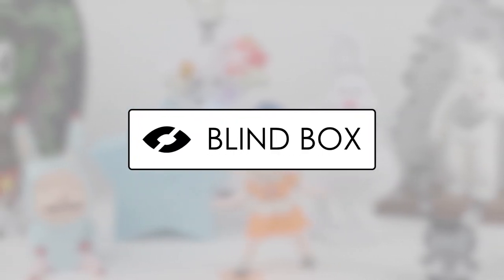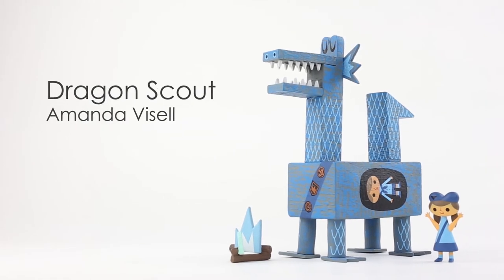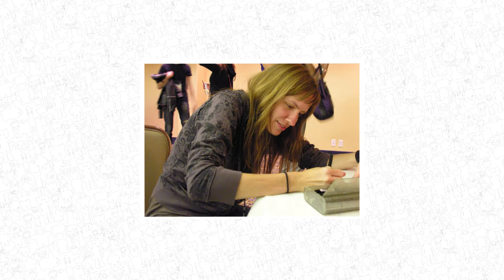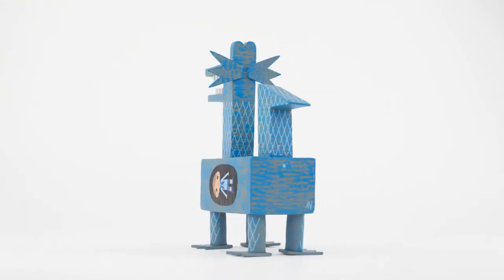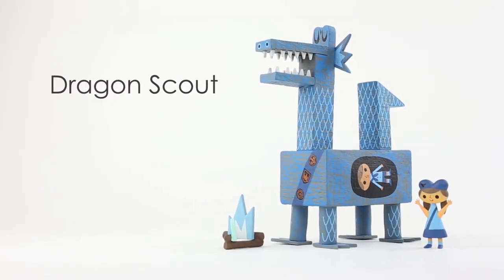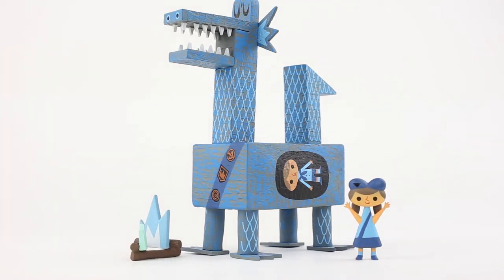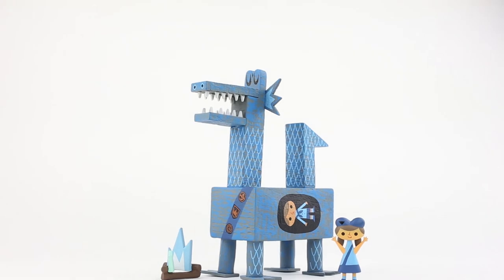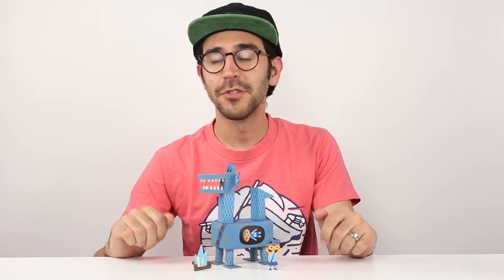Blind Box - Episode 4 - Amanda Visell - Dragon Scout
Episode 4 - Amanda Visell - Dragon Scout

Learn about Amanda Visell and his toy Dragon Scout in the fourth episode of Blind Box where we discuss new and old designer toys!

Send in image of your toy to
and you might get your image featured on

Created by:
Mike Gallardo